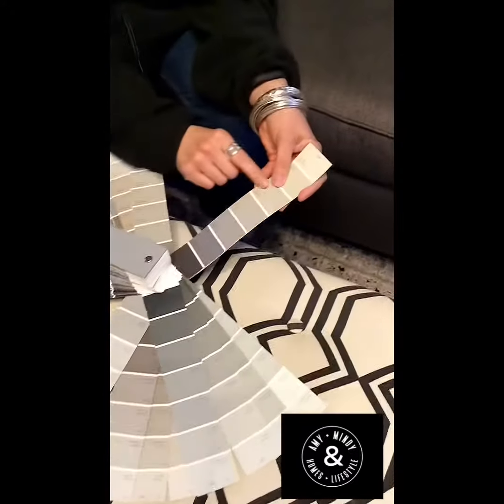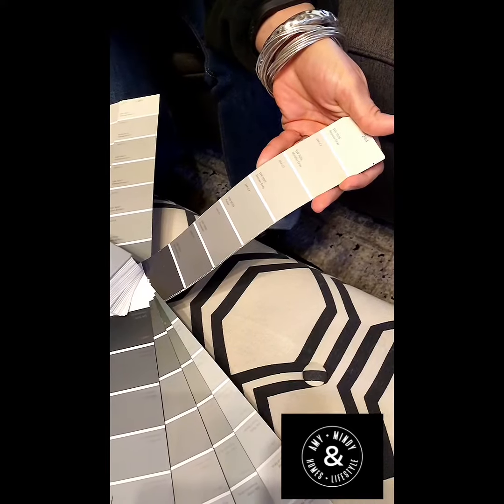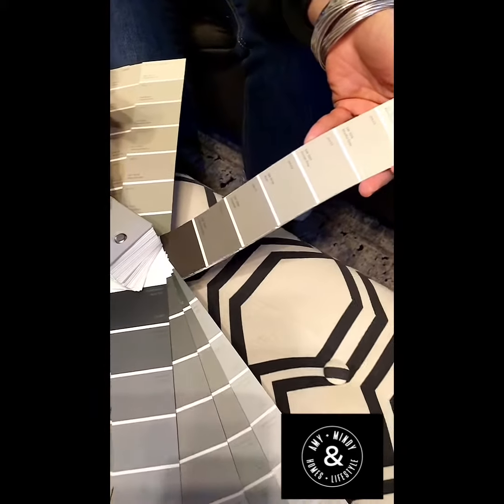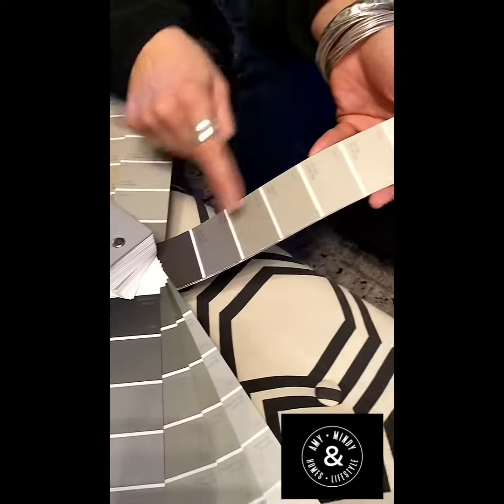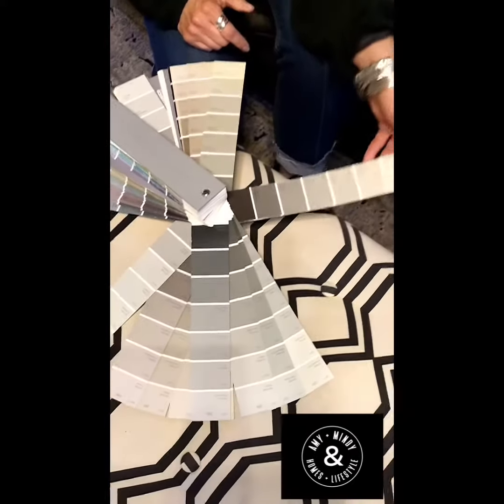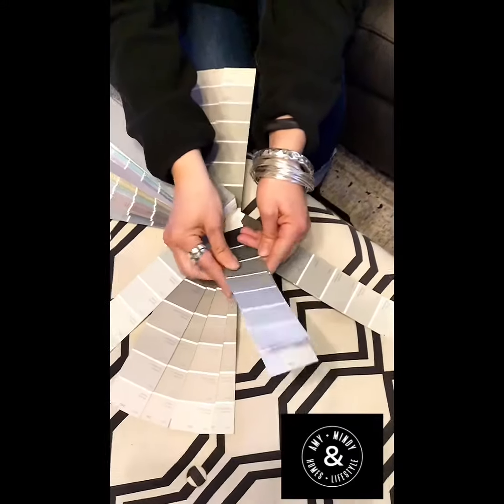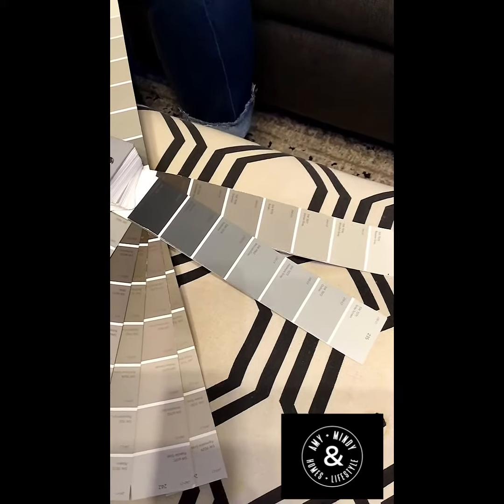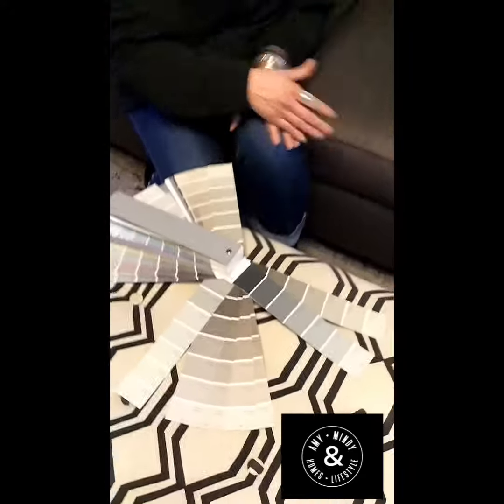How to Choose The Right Gray for your Home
Choosing the right Gray can be a little overwhelming. Gray can be “cool” and gray can be “warm.”  It’s important to think about the existing woodwork and the color scheme of your home when making that decision.
In this short, 3 minute video Mindy will walk you through her favorite grays to use when working with clients ❤️